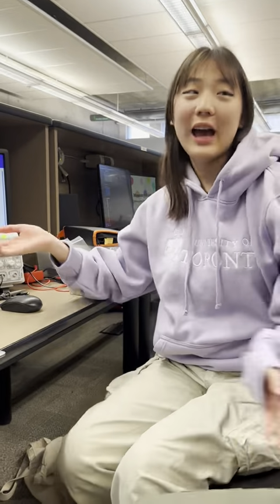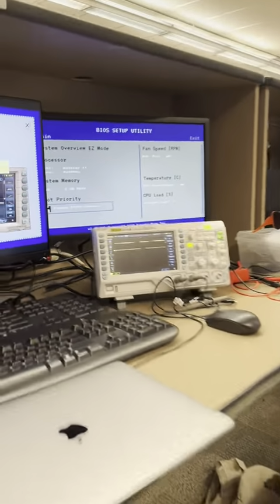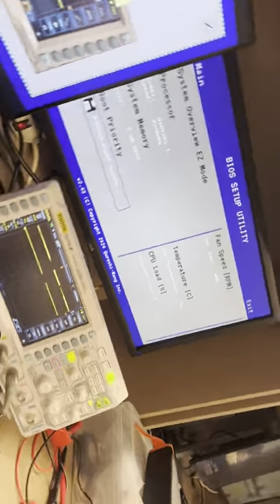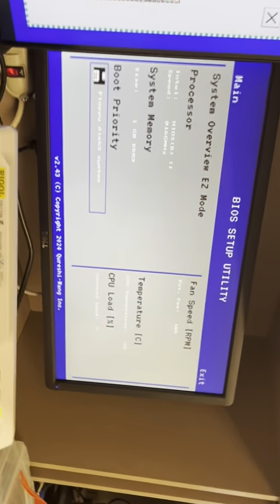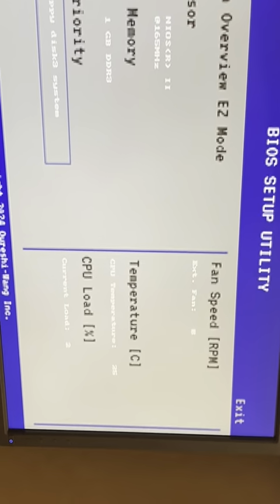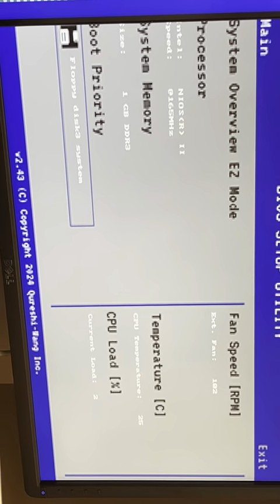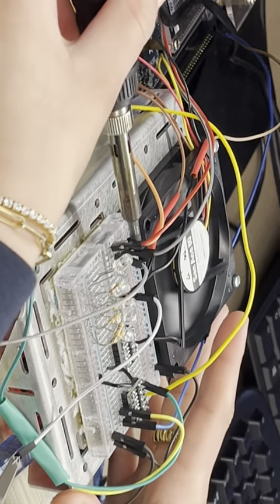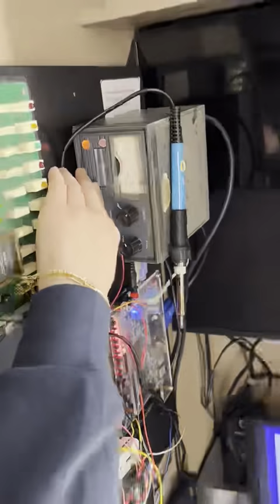ECE243 Project: Windows Bios Settings Emulation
Hardware and software emulation of Windows Bios Settings implemented on an Altera V FPGA programmed in C and Nios II Assembly. Monitors CPU temperature which drives a cooling fan via a custom PWM controlled interrupt-based algorithm, along with other Windows OS features.

By Annie Wang and Samar Qureshi